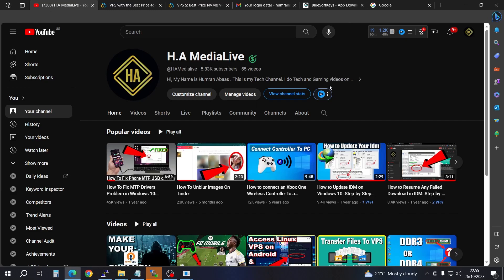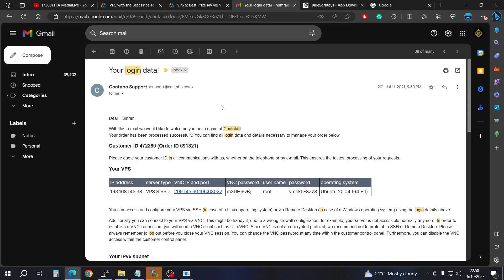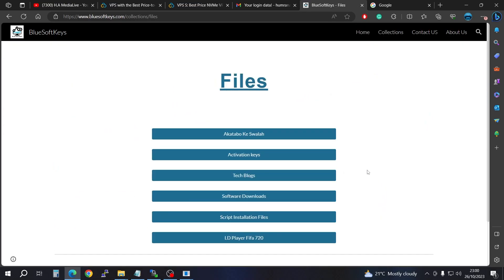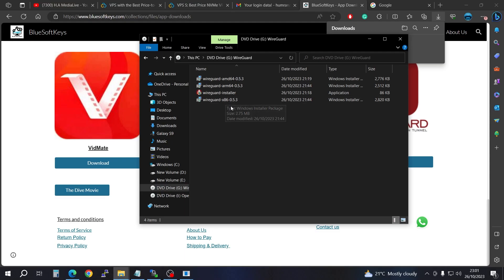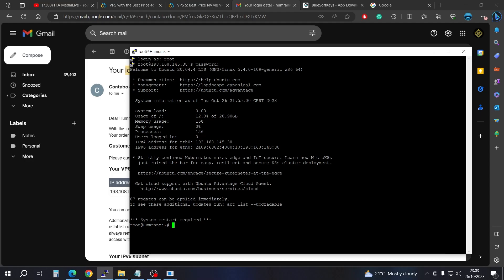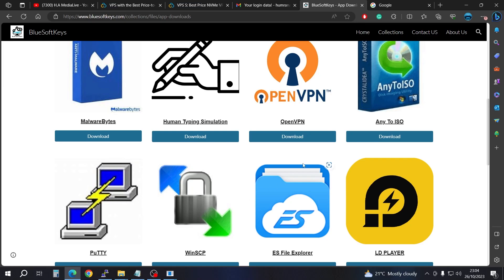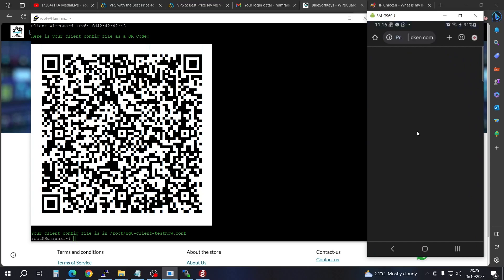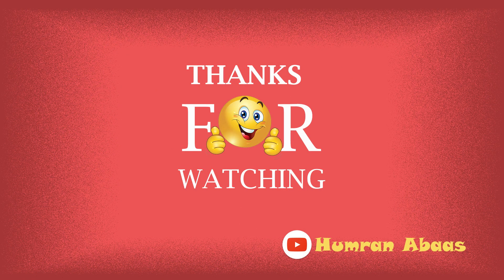How to Create Your Own WireGuard VPN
Learn step-by-step how to set up your very own WireGuard VPN from scratch in this comprehensive tutorial. Ensure online privacy and security with ease.